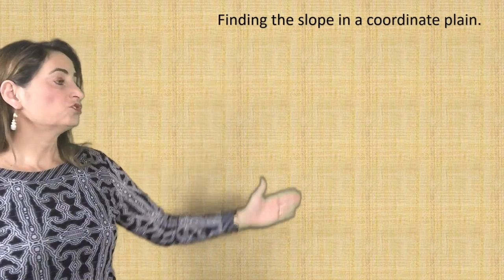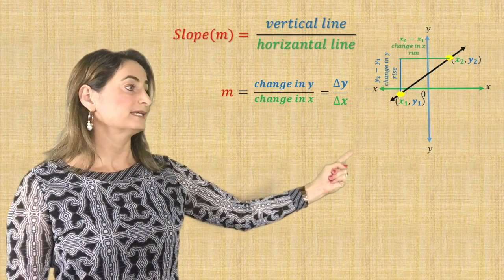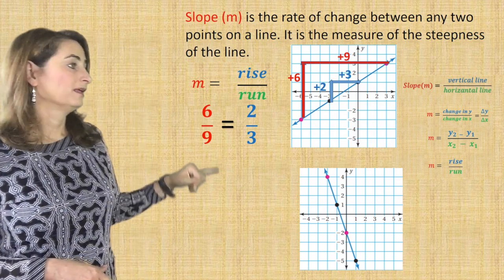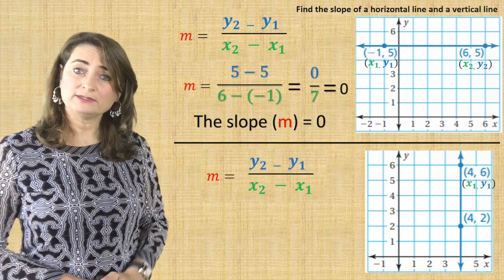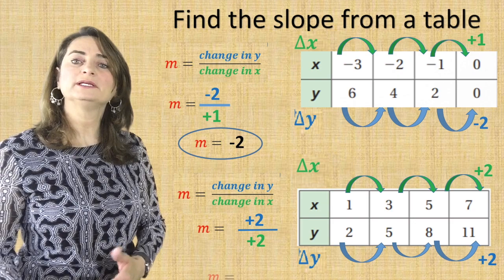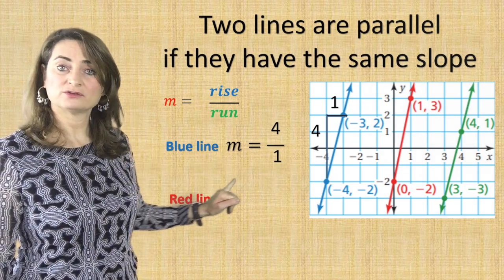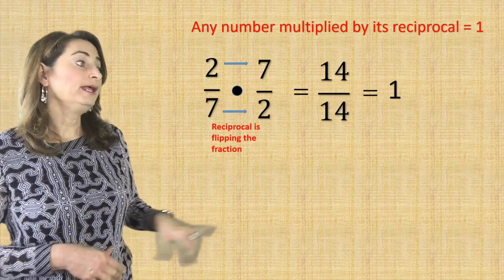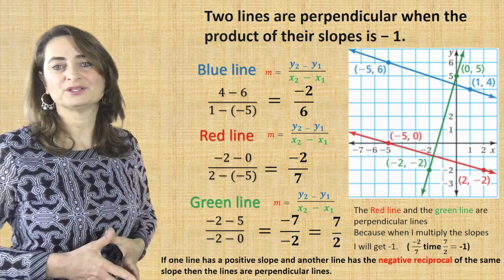4.2 Slope of a line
Slope of a line. the lesson explains how to find the positive slope, negative slope, undefined slope, and zero slopes from  graphs and tables.